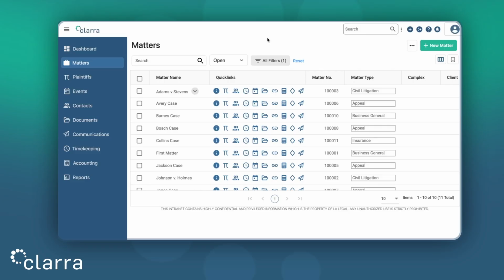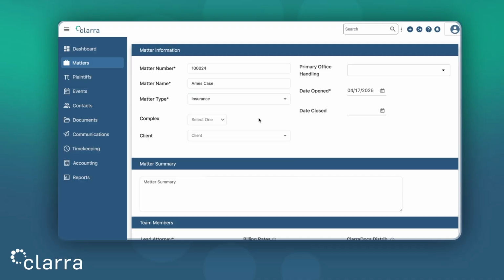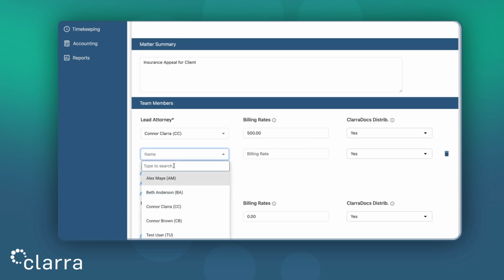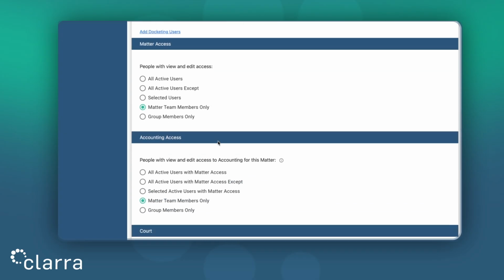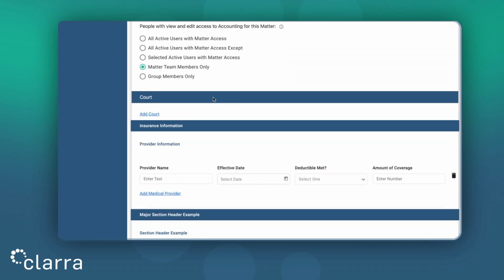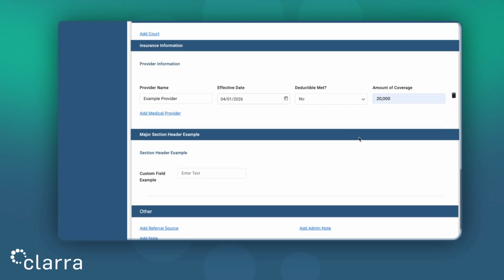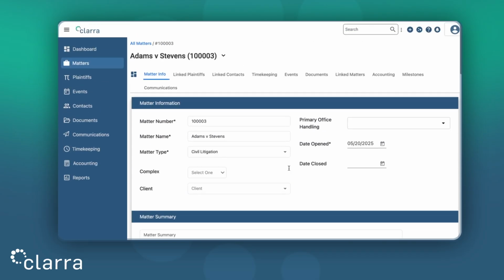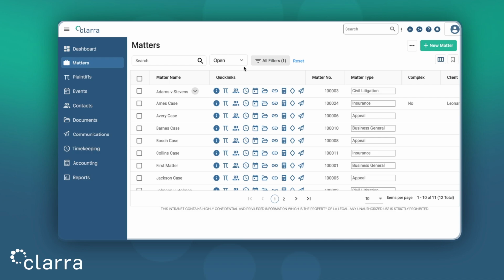Create and Edit a Matter with Custom Fields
Learn how to add a New Matter on Clarra and utilize Custom Fields to include additional information tailored to your workflow.